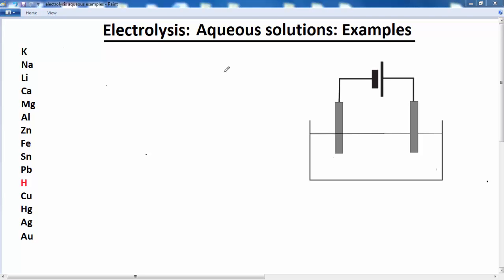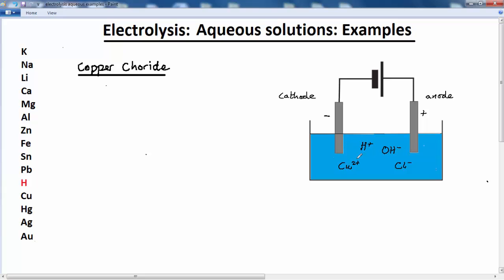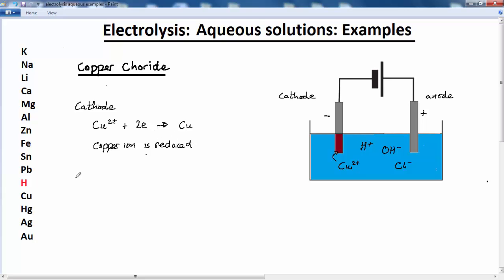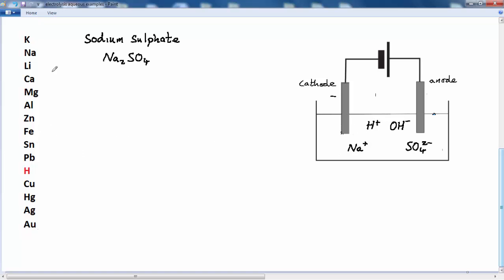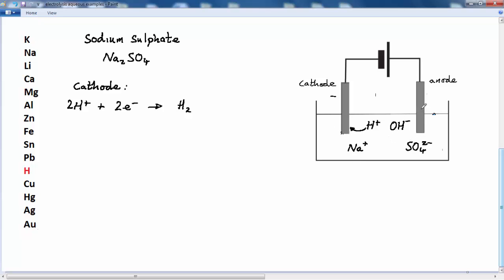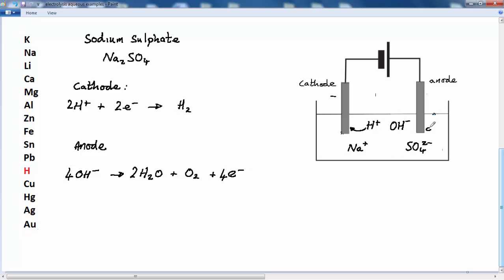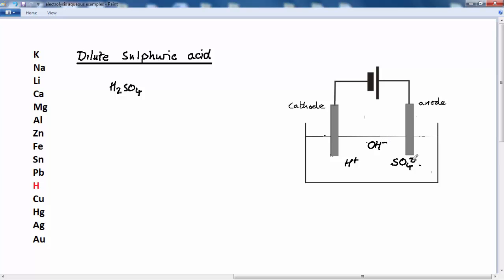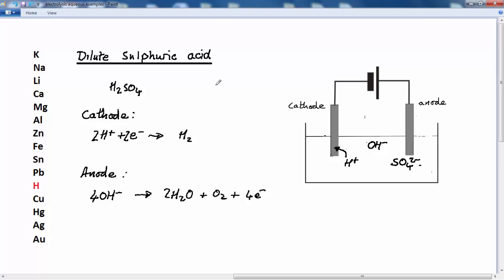GCSE - CHEMISTRY - ELECTRO CHEMISTRY - LESSON 5 - electrolysis of an aqueous solu